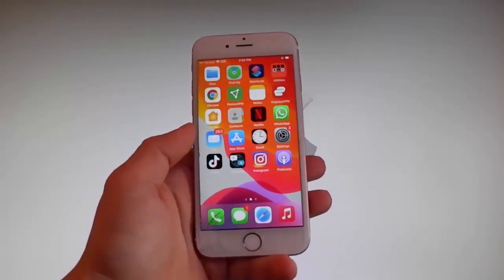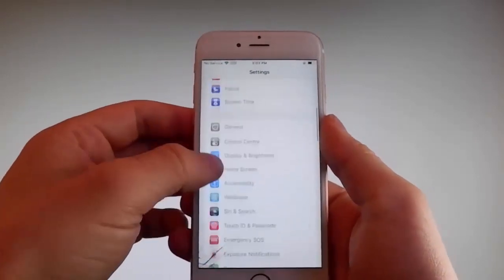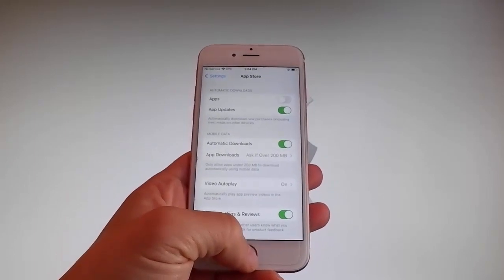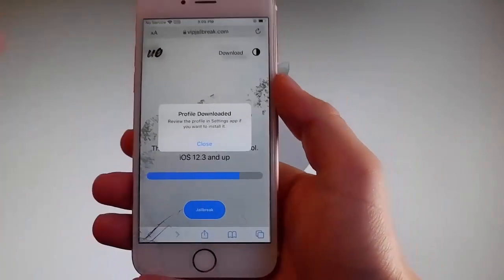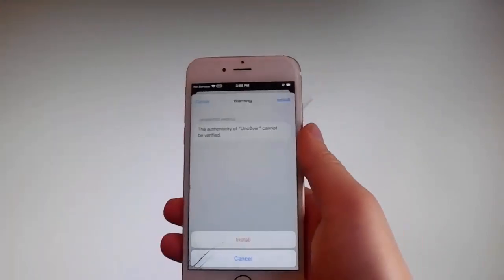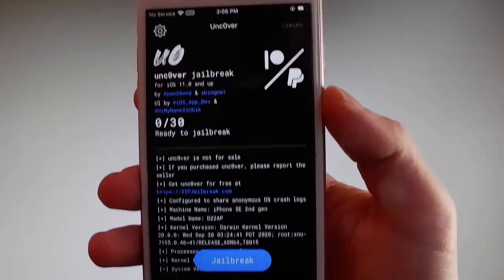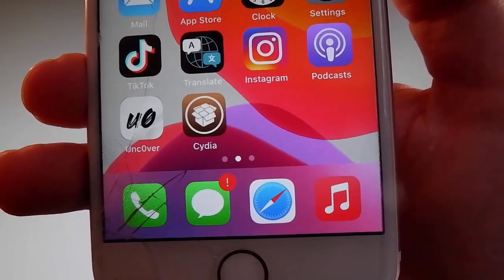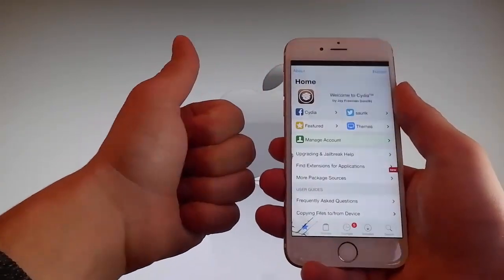Jailbreak iOS 11.4 Untethered [No Computer] - Unc0ver Jailbreak 11.4 Untethered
Hi, we have just produced our latest video for Jailbreak iOS 11.4 so you can update with this version of Jailbreak iOS 11.4 untethered.

If you already have some experience of jailbreaking iPhones, you will know that Unc0ver Jailbreak 11.4 untethered means you can install direct to your phone, you will not need to use another device to add Unc0ver Jailbreak 11.4 to your iPhone.

We have carried out tests to make sure that this tutorial unc0ver untethered 11.4 is easy to install and that Jailbreak Unc0ver 11.4 will work on most devices. We have tested unc0ver download 11.4 on all our test phones, some of which have different chips in to ensure success.

We also carried out tests to make sure that ios 11.4 jailbreak is virus free which is really important to everyone. iOS 11.4 Jailbreak no computer is easy to install, safe to use and works on most iPhones that are on the market.

You will find another handy feature when you install jailbreak unc0ver 11. There is also the bonus that the latest Cydia files will also automatically download at the same time. So, with unc0ver 11.4 you get access to all the amazing apps etc that Cydia offers along with an easy to follow and safe installation.

Take five minutes to check out our video how to jailbreak ios 11.4 untethered and go ahead and get the latest unc0ver jailbreak 11 update on your iPhone today.

Other popular terms
Unc0ver Jailbreak iOS 11.4
Uncover jailbreak 11.4
unc0ver tutorial 11.4
Jailbreak iOS 11.3
Jailbreak iOS 11.2
Jailbreak iOS 11.1
Jailbreak iOS 11.0